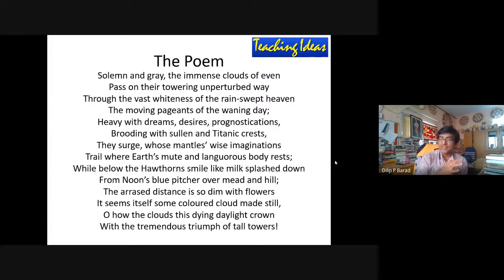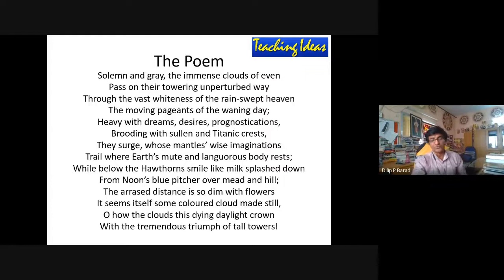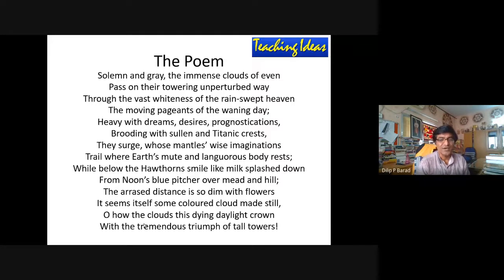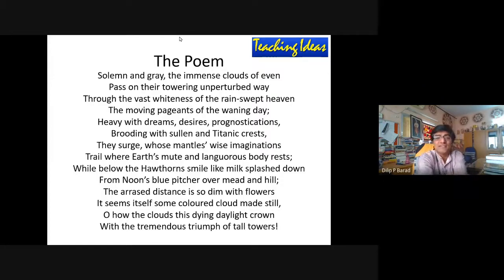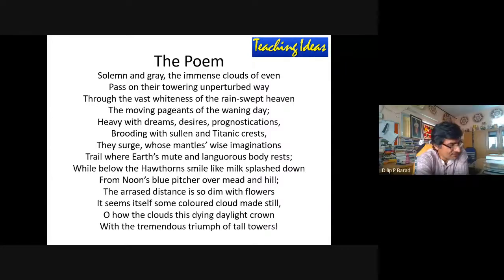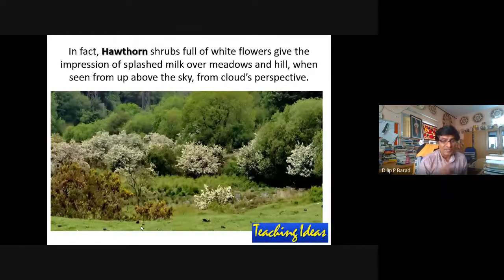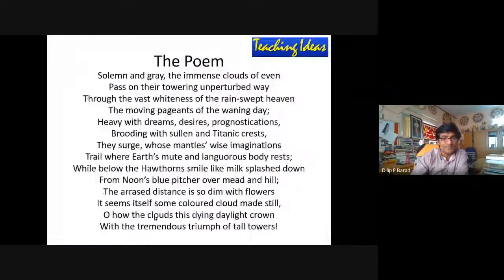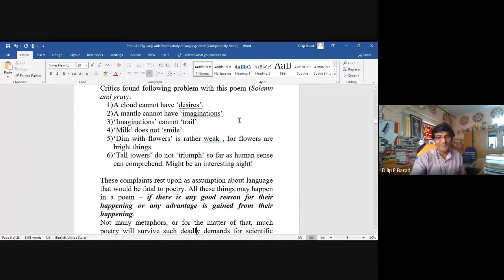I A Richards: Close Reading of Poem - Solemn and Gray: Sem 2 Hybrid Classes 2021 04 23